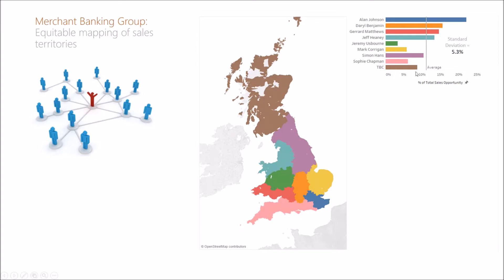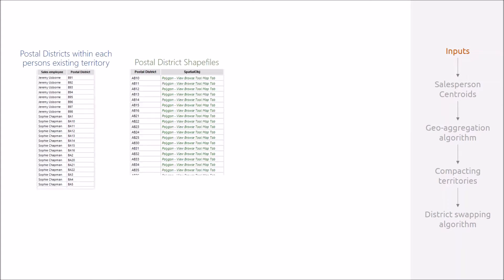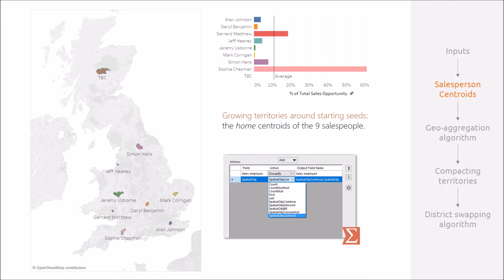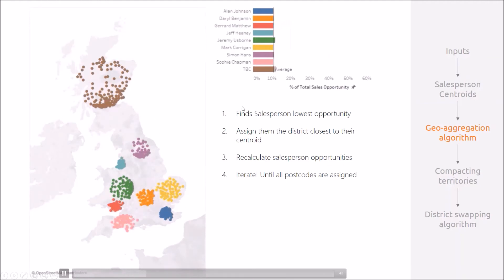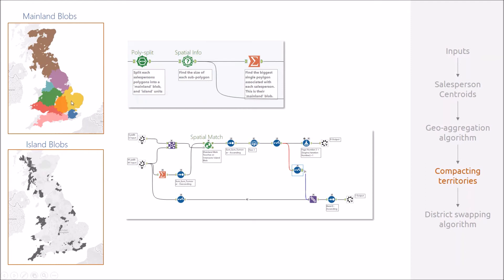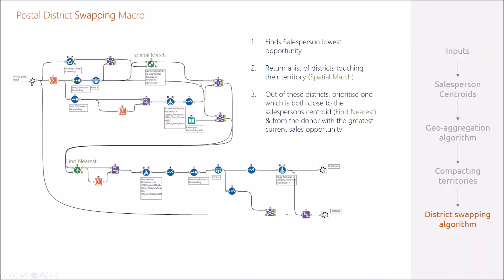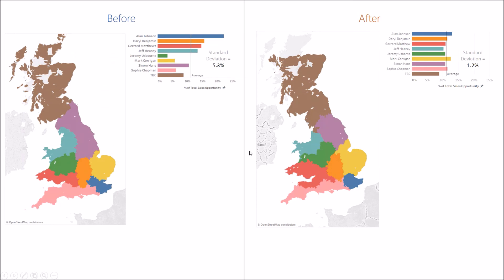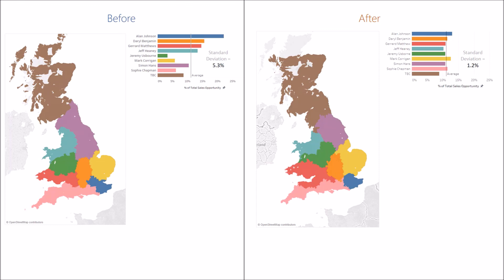Equitable Sales Territories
Ben looks at using Spatial tools in Alteryx to make equal spacial sales territories